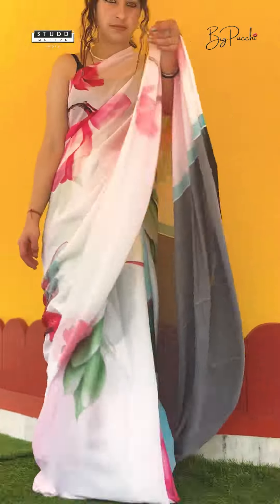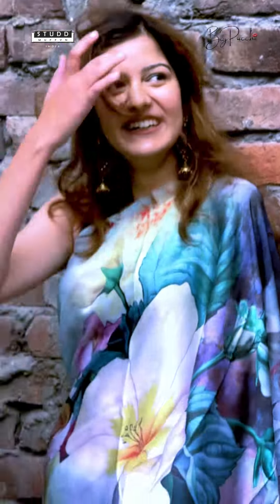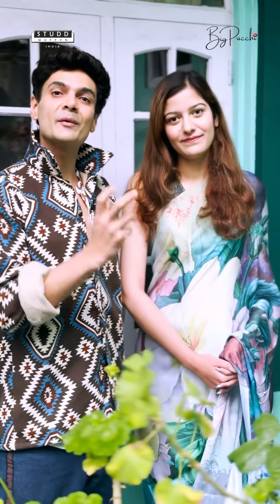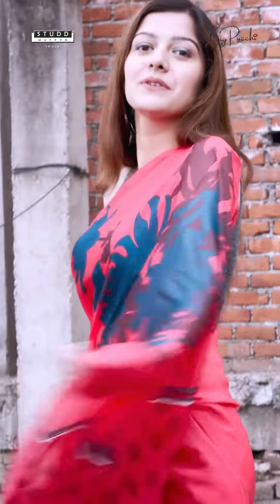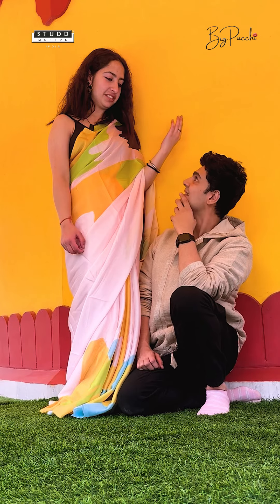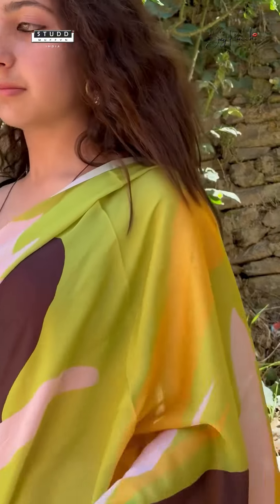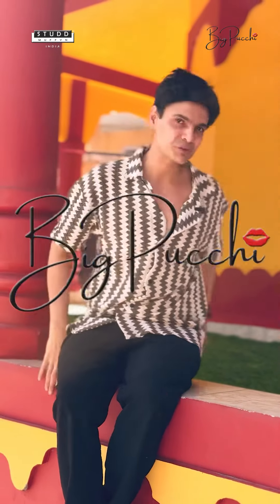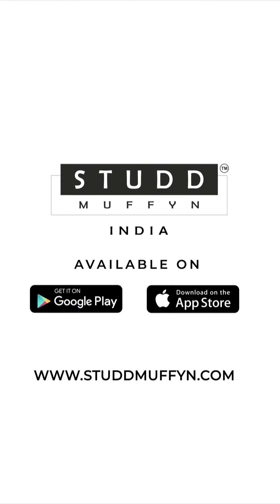Two gorgeous girls turns models for the first time for Studd Muffyn